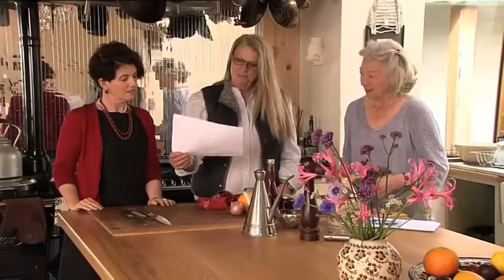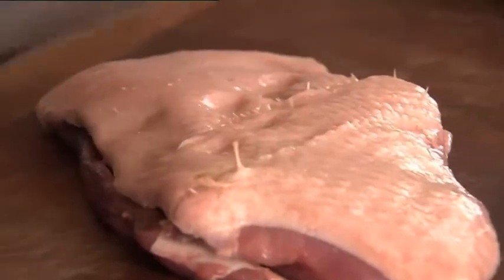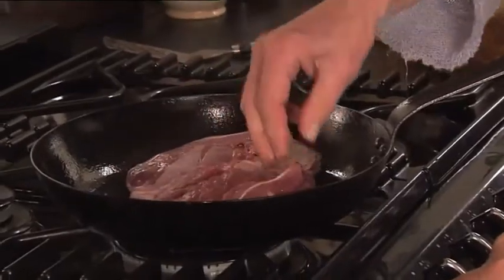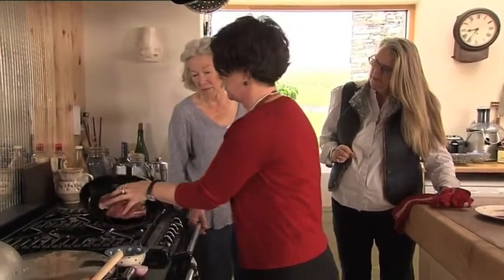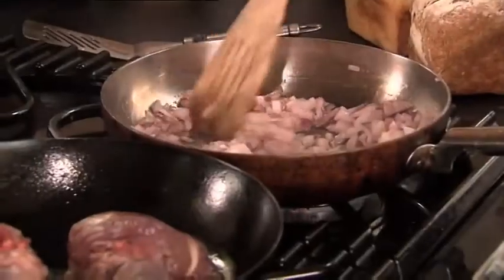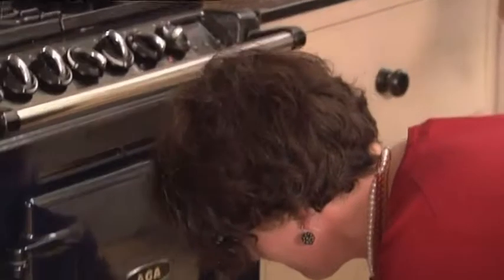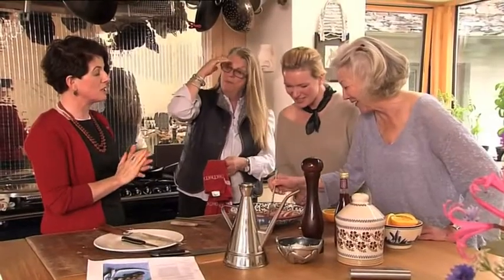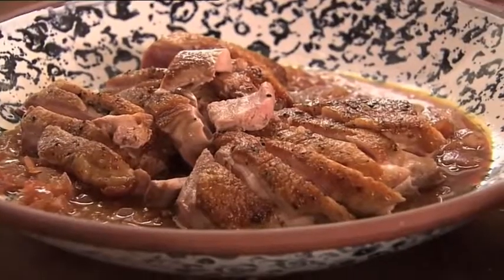Gubbeen Duck Recipe Rachel Allen Ep03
Rachel visits Gubbeen to cook another recipe with Giana, Carmel Somers and Beth Halinane